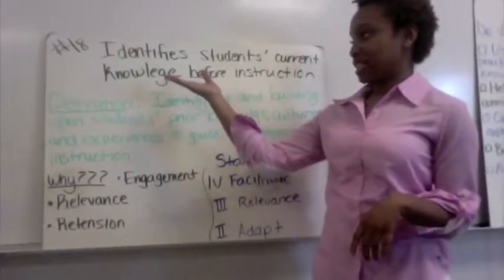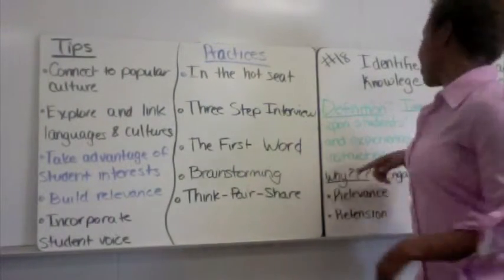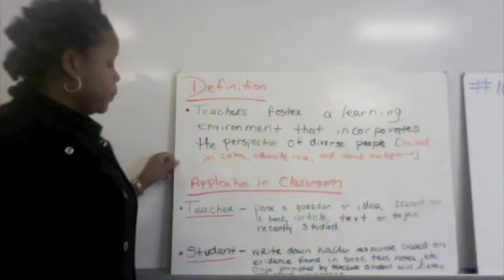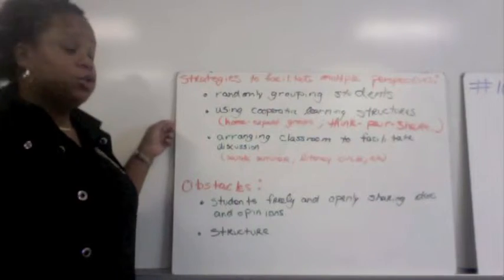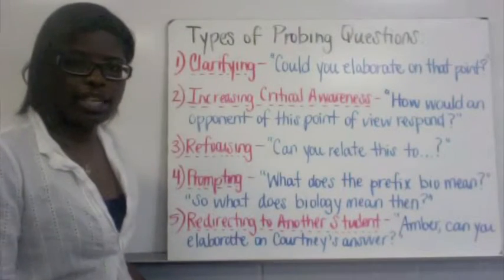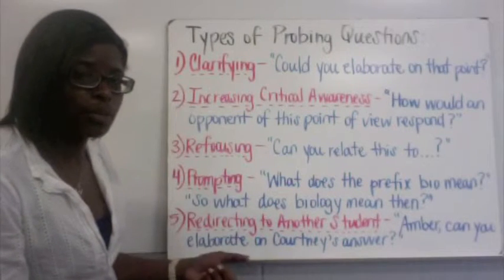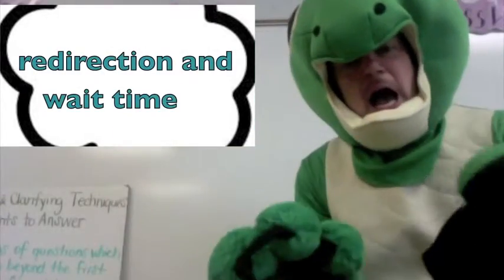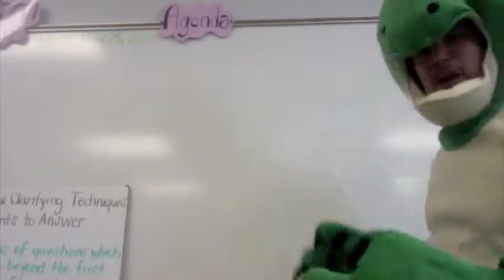MCHP PLC EQUITABLE PRACTICES FLIP LESSON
TEAM FLIPPIN' AWESOME DOES IT AGAIN!
probing questions, pre-assess student knowledge, multiple perspectives